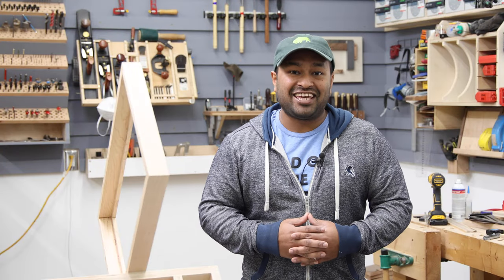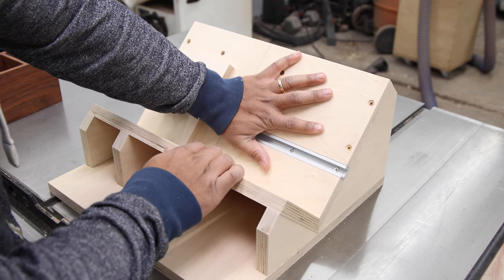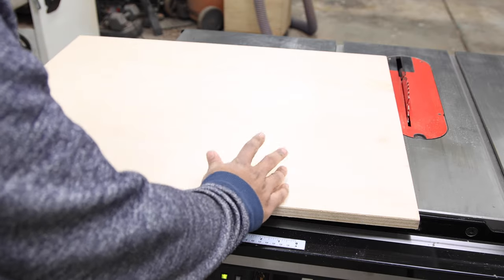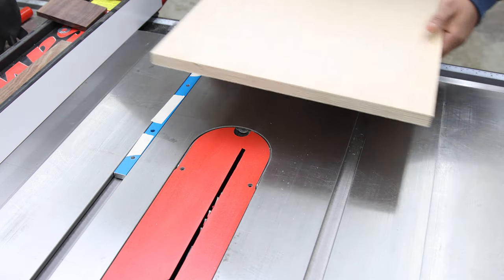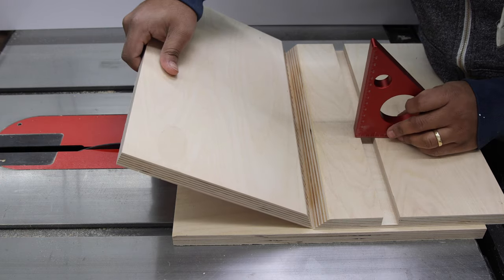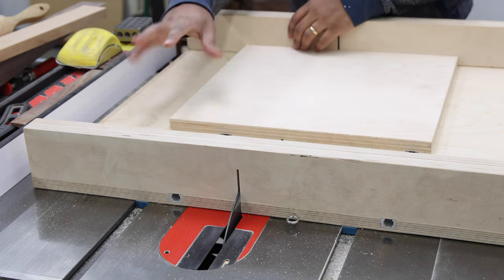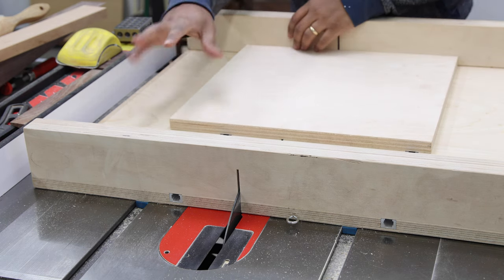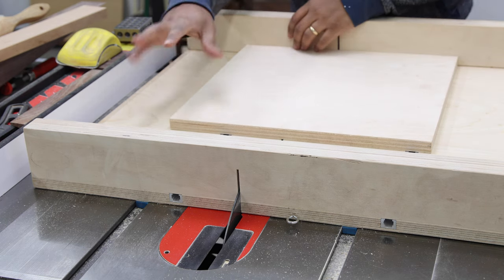MITER SPLINE JIG (for the table saw) - woodworking jigs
In this video, I show you how I build a miter spline jig for the table saw using a single sheet of 24x30" baltic birch plywood.

I’m on a mission to post weekly videos with a mixture of beginner and advanced projects.

00:00 Introduction
00:24 Reasons for miter splines
01:33 Review of Finished Jig
03:05 Gratitudes & Thanks
04:04 Material selection and initial cuts
05:28 Miter Bar Install
06:53 Support Piece layout and glue
10:26 Jig assembly
15:12 Using the jig
16:40 Extro

Below are links of products I use and recommend wholeheartedly.

My favorite [small] woodworking tools:
General Saw - Japanese Gyokucho Pull Saw
Dovetail Saw - Japanese Dozuki Pull Saw
Japanese Plane- Kanna (65mm)
Japanese Plane - Kanna (40mm)
Chisel hammer - Japanese Chisel Hammer
Mallet - Wood Is Good Mallet
Square Ruler - Starrett Combination Square (steel head)
Marking Ruler - Incra Precision T-Rule
Caliper - iGaging 6" Caliper
Mechanical Pencil - Rotring 600

Video Equipment I Use:
Camera - Canon R6
Lens- Canon RF 24-105L
Lens - Canon EF 100 2.8L macro
Lens - Canon EF 70-200mm 2.8L ISIII
Lens- Canon EF 16-35mm 2.8L
Light: Godox SL150 II
Light- Godox M1
Audio- Sony UWP-D
Audio- Rhode NTG-2
Audio- Zoom H6